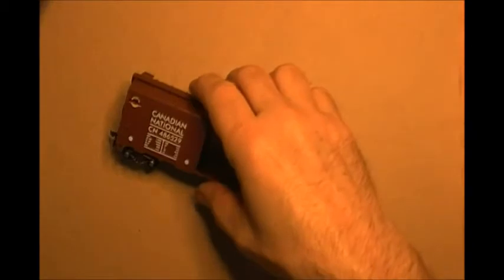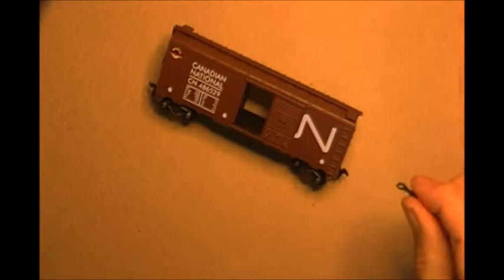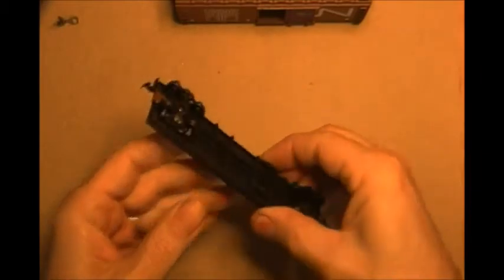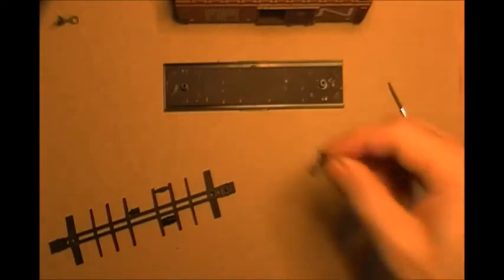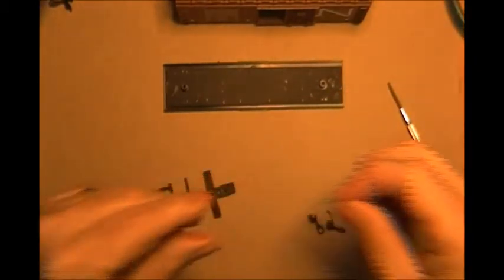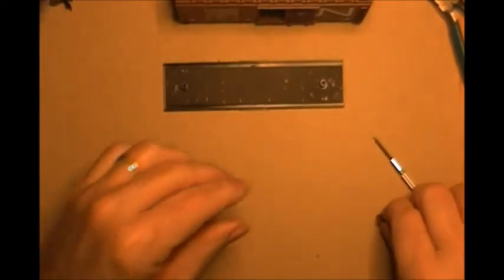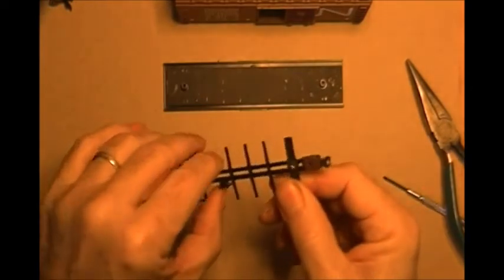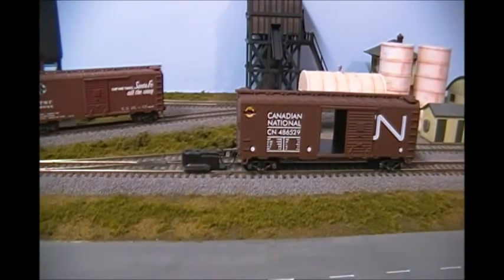upgrading Athearn freight cars part 2 Installing kadee couplers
How I install Kadee couplers on Athearn Freight cars